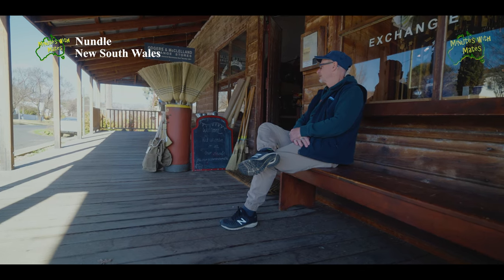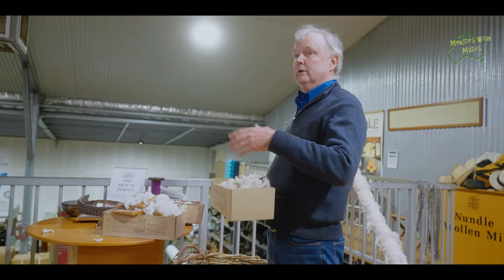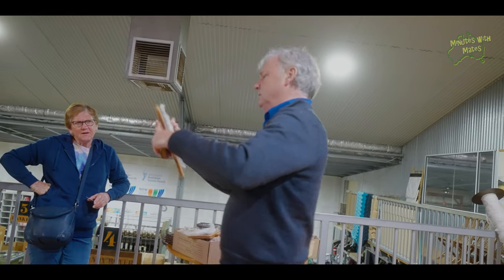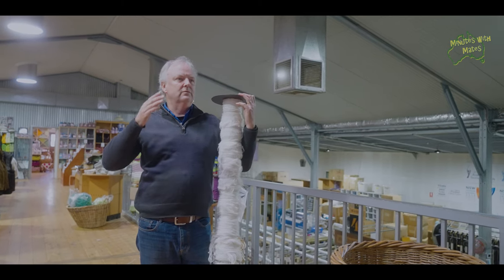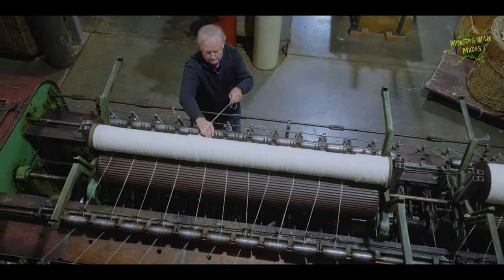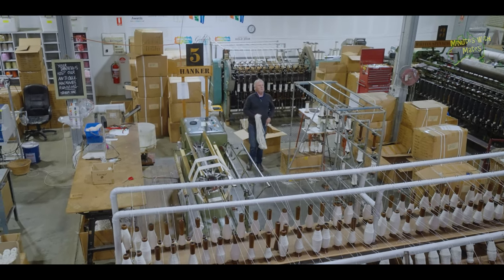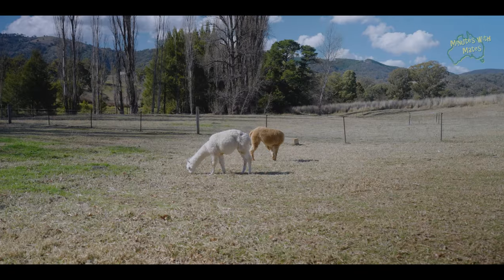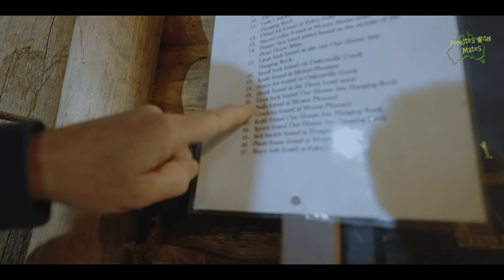Uncovering Nundle's Rich History: Wool Shed Tour & Gold Mining Museum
Step back in time with us to the historic gold mining town of Nundle, NSW. We'll join a fascinating tour of the iconic Nundle wool shed, learning the traditional process of spinning raw wool into yarn. Next, we'll delve into the town's gold rush heritage at the Nundle Gold Mining Museum. Get ready to discover the secrets of this charming town!